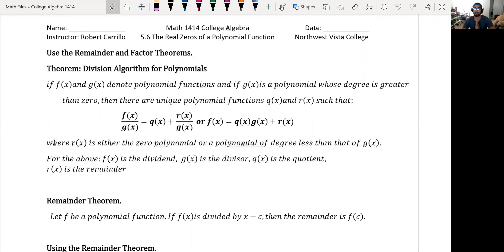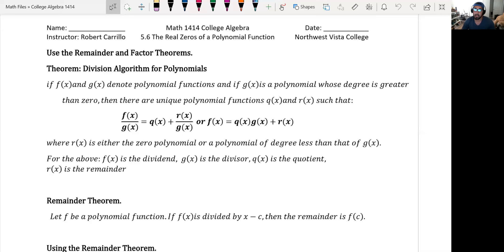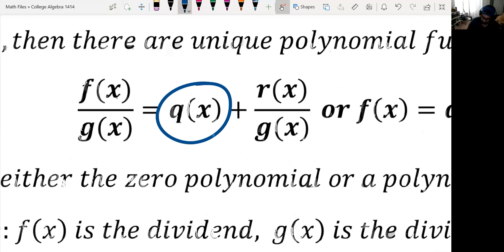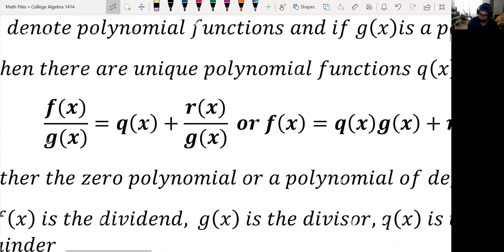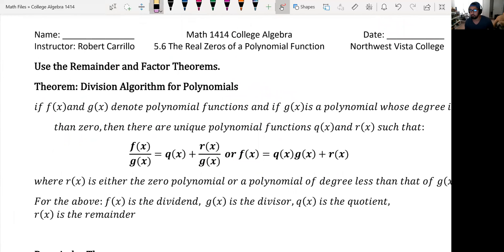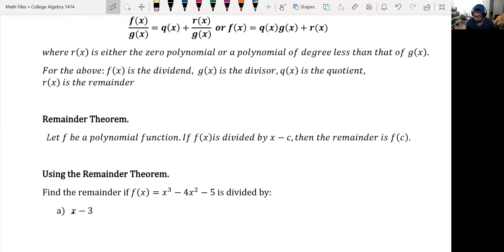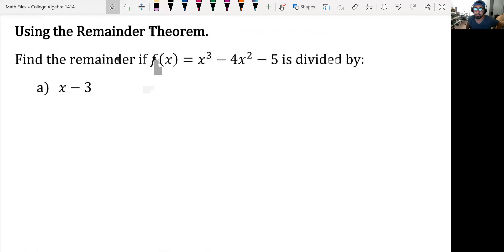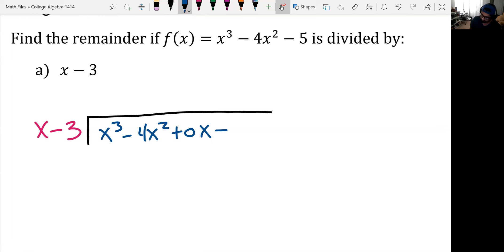5.6 Real Zeros of a Polynomial Function